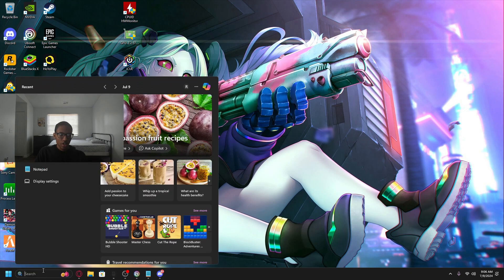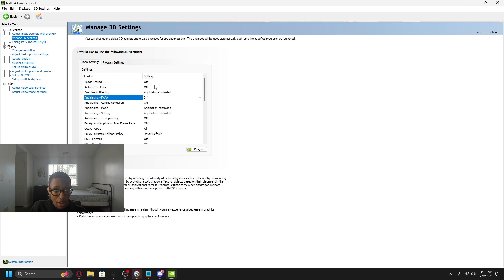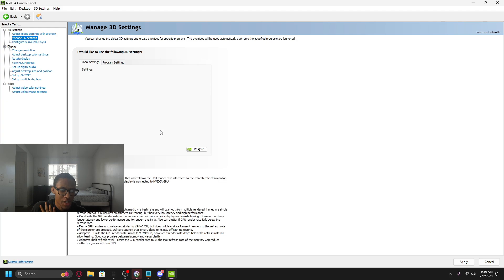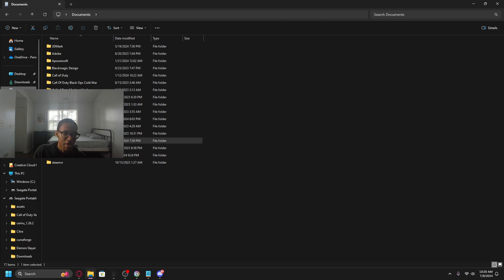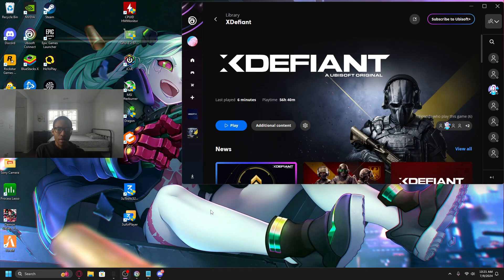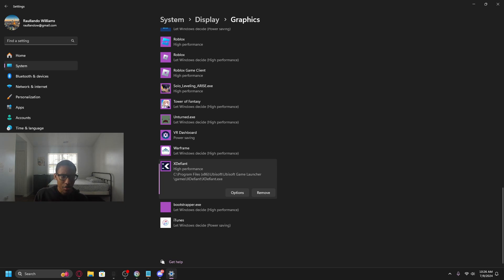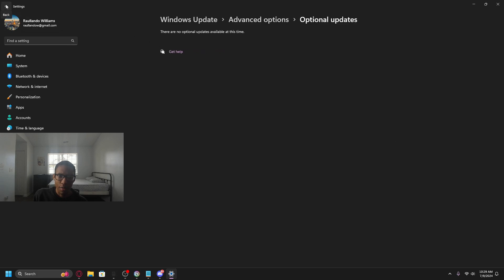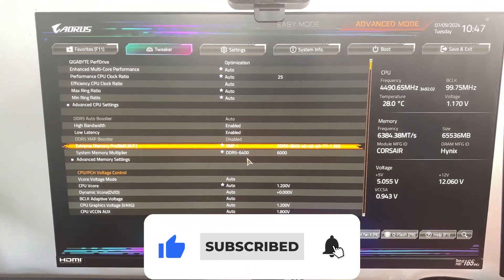How To Get Stretched Resolution On XDefiant+Best FPS Optimization Settings For Season 1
OMG no way I uploaded but yeah just wanted to make this video because I like this game quite but also this guide for more FPS works on other games besides the config file part ofc.But if anyone does have any questions just comment down below ❤️

0:00 - Intro
1:45 - Update GPU Drivers
2:47 - Nvidia Control Panel Settings
6:00 - How To Get Stretched Resolution
7:25 - XDI Config File For More FPS+Remove VFX Like Fog/Bloom
9:48 - Change PC Power Plan To Maximum Performance
10:57 - Set XDefiant.exe To High Performance In Windows Graphics Settings
12:07 - Turn On Game Mode In Windows Settings
12:55 - Update Your Windows
13:04 - Check For Optional Windows Updates
13:15 - Go To Your PC BIOS
14:38 - Maximize Your RAM Speed To The Max It Can Handle
14:53 - Resizeable BAR For RTX 30 Series/AMD Equivalent GPU's Or Better
15:48 - Gameplay